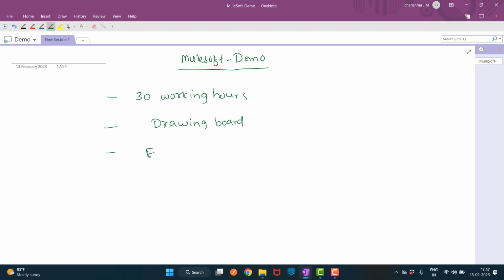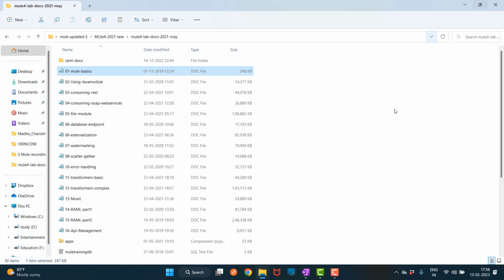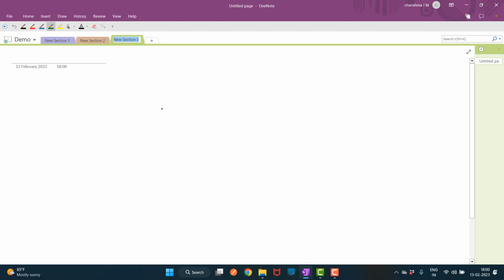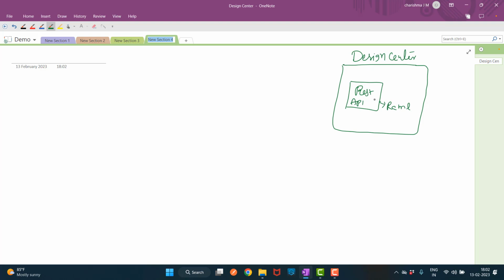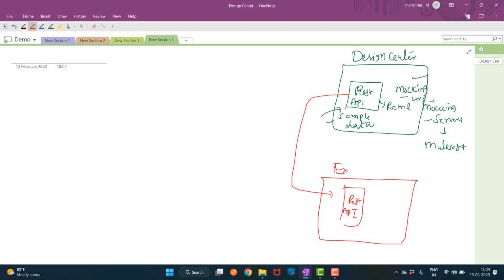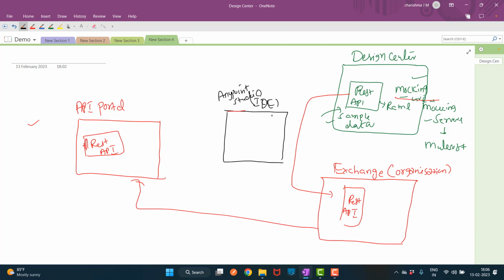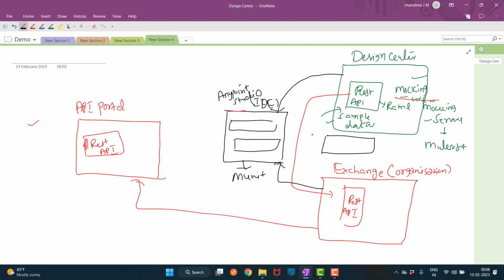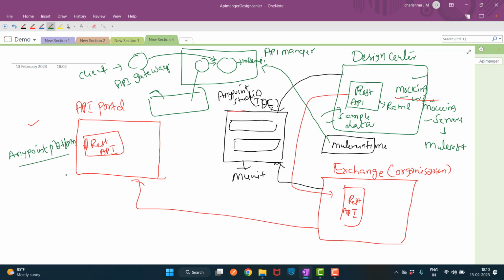MULESOFT DEMO FOR BIGGNERS | LIVE PROJECT| HANDS ONE TRAINING| #9866955524